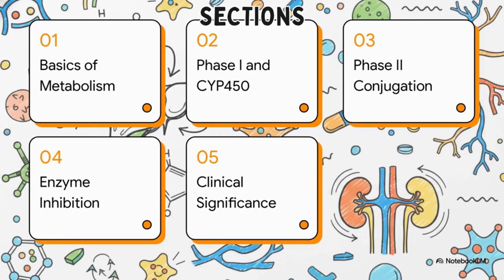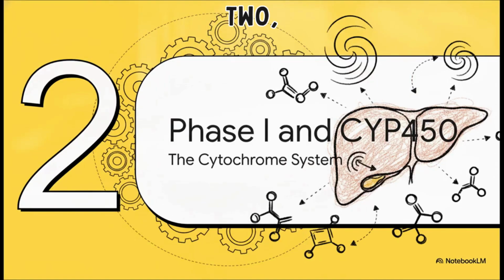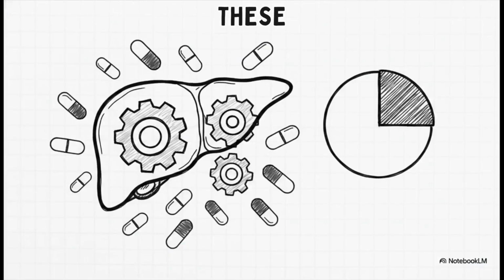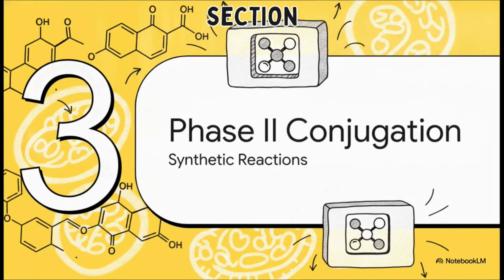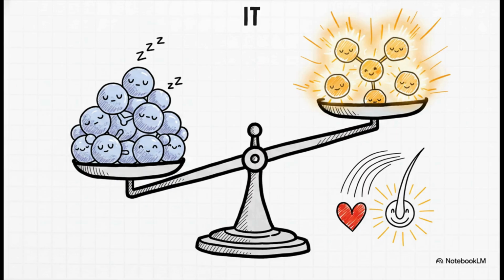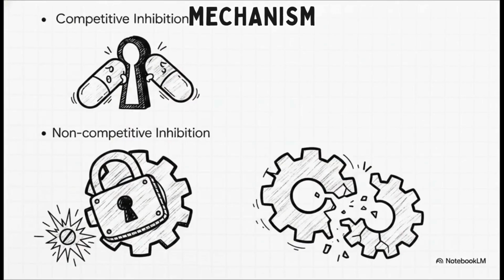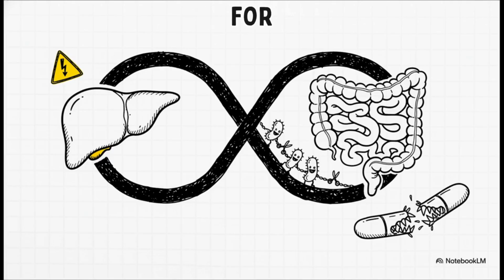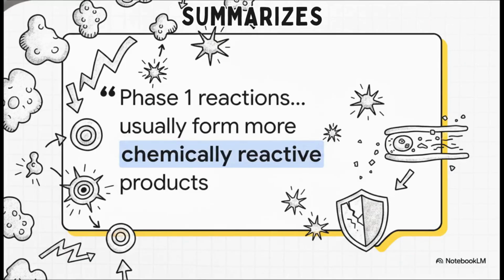BIOTRANSFORMATION | CYP450 | PHARMACOLOGY | MD PHARMACOLOGY